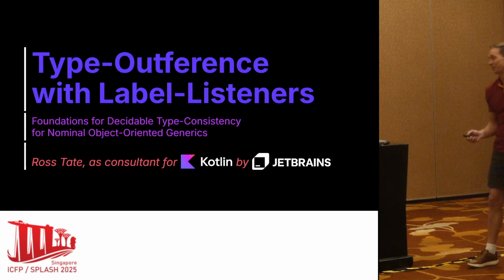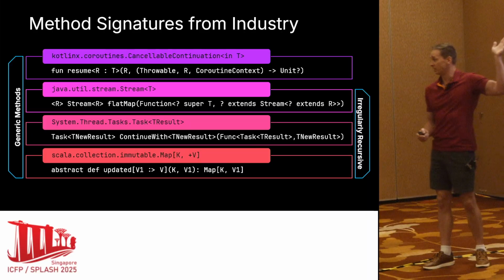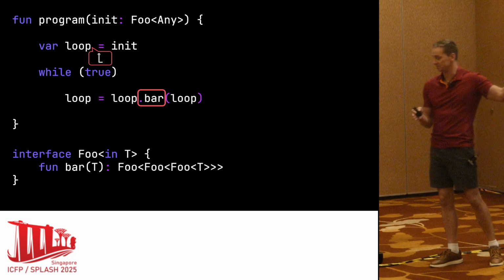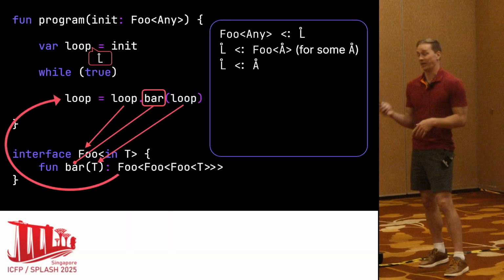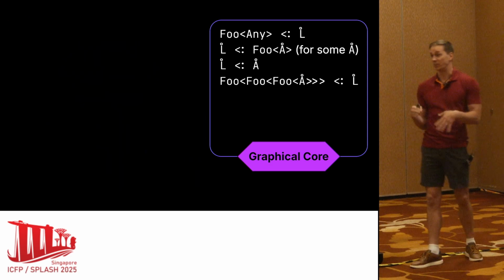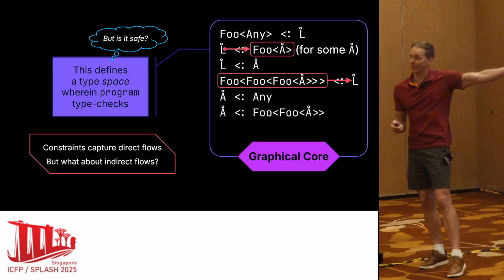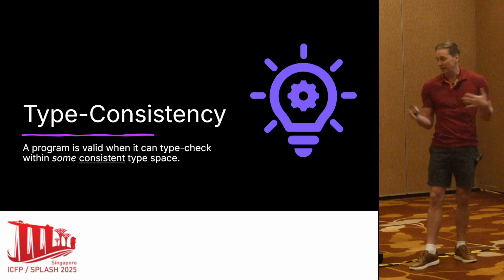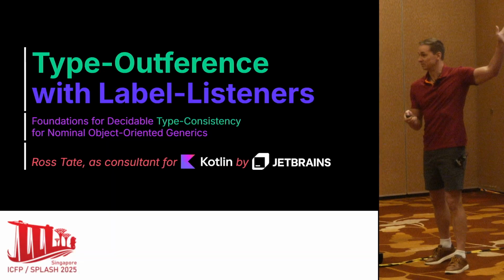[OOPSLA'25] Type-Outference with Label-Listeners: Foundations for Decidable Type-Consistency for(…)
Type-Outference with Label-Listeners: Foundations for Decidable Type-Consistency for Nominal Object-Oriented Generics (Video, OOPSLA2 2025)
Ross Tate
(Independent Researcher and Consultant, USA)

Abstract: We present the first sound and complete decision procedure capable of validating nominal object-oriented programs without type annotations in expressions even in the presence of generic interfaces with irregularly-recursive signatures. Such interface signatures are exemplary of the challenges an algorithm must overcome in order to scale to the needs of modern major typed object-oriented languages. We do so by incorporating event-driven label-listeners into our constraint system, enabling more complex aspects of program validation to be generated on demand while still ensuring termination. Furthermore, we define type-consistency as a novel declarative notion of program validity that ensures safety without requiring a complex grammar of types to perform inference within. While type-inferability ensures type-consistency, the converse does not necessarily hold. Thus our algorithm decides program validity without inferring the types missing from the program, and so we instead call it a type-outference algorithm. By bypassing type-inference, the proofs involving type-consistency more directly connect the design of and reasoning about constraints to the operational semantics of the language, simplifying much of the design and verification process. We mechanically formalize and verify these concepts and techniques—type-consistency, type-outference, and label-listeners—in Rocq to provide a solid foundation for scaling decidability beyond the limitations of structural types.

Supplementary archive (Badges: Artifacts Available, Artifacts Evaluated — Reusable, Results Reproduced)